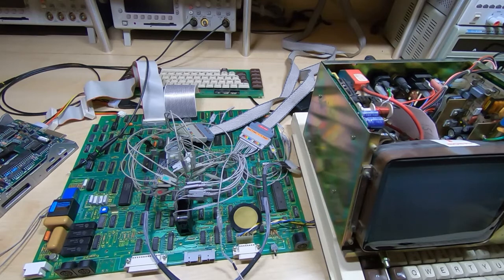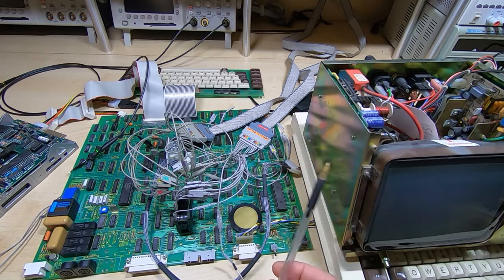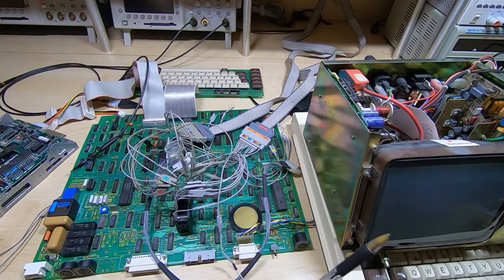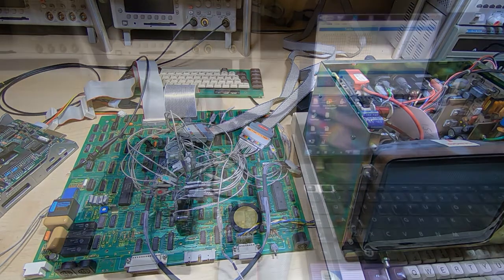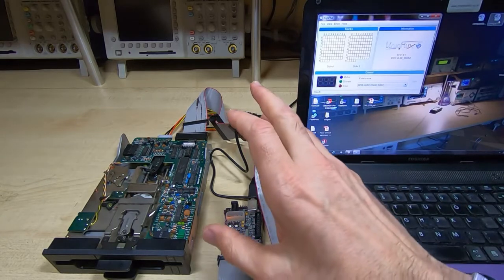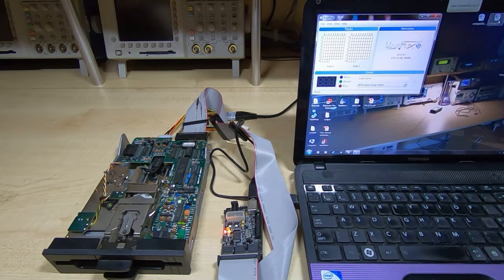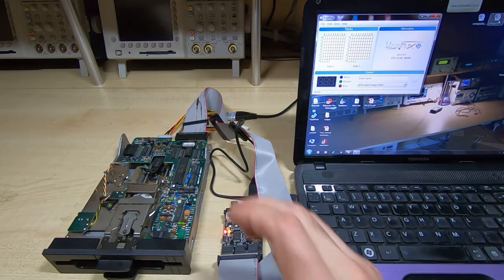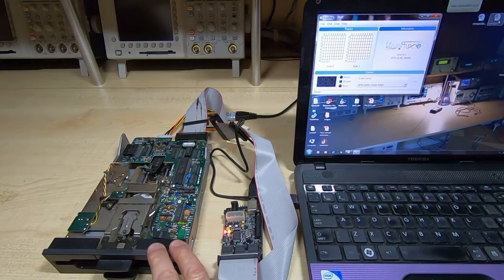Wren will this end Part1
In this video I restart the fault find process on the Wren computer and continue with the attempt to create a boot disk.